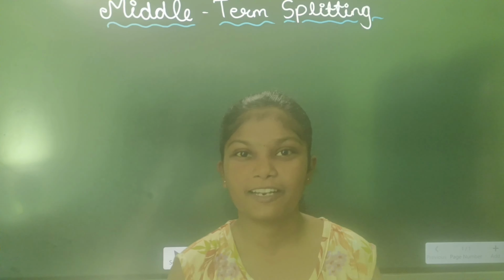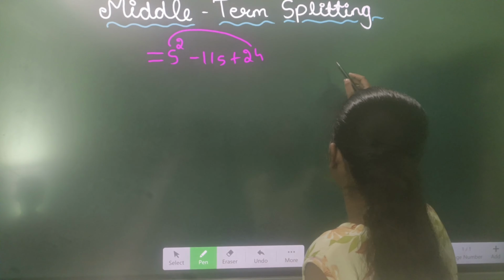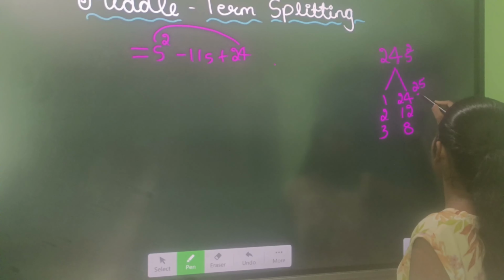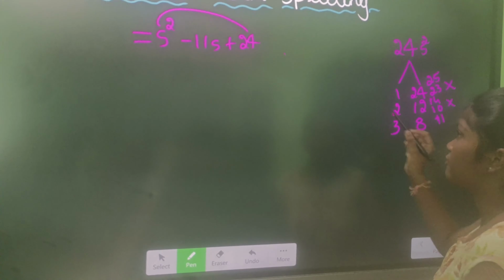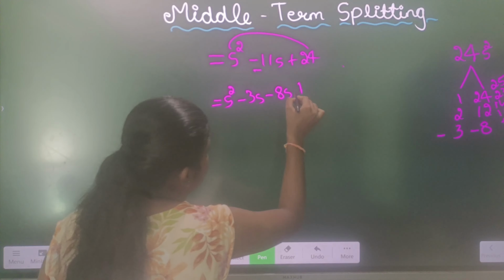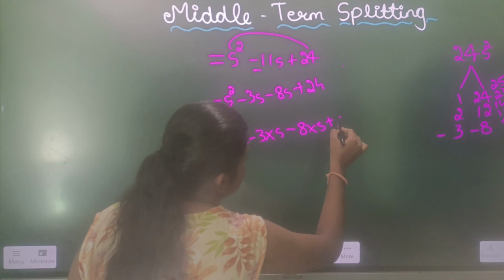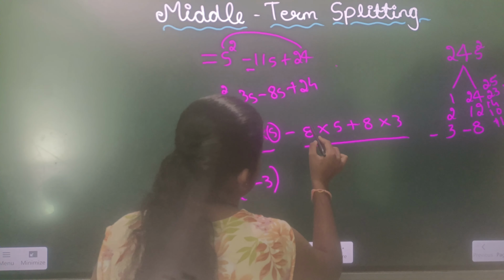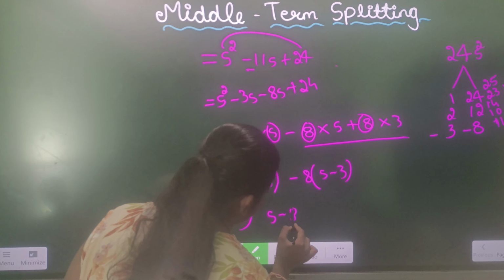Splitting the Middle Term Method 🔥 | Class 9 Maths | Solved by Gagana S.K | Namma Guru Academy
Learn the Splitting the Middle Term Method step-by-step with Gagana S.K., Class 9 student of Namma Guru Academy. 📚✨
In this video, Gagana demonstrates how to factorise a quadratic expression using the Splitting the Middle Term Method in a simple and easy-to-understand way.
🎓 Student: Gagana S.K.
📖 Class: 9
🏫 Namma Guru Academy
📍 Davangere